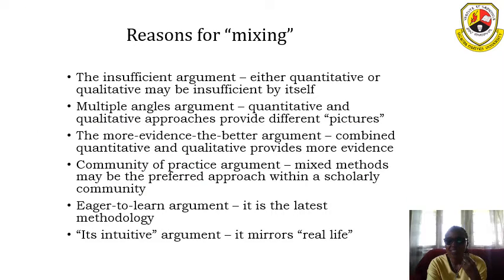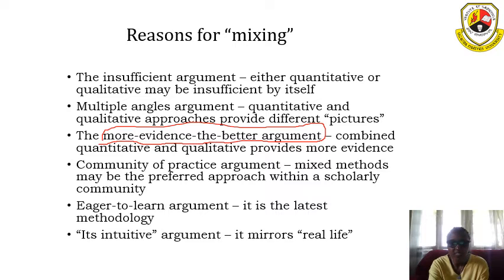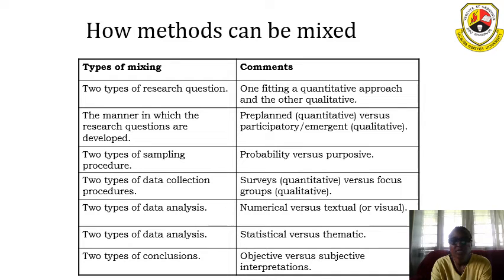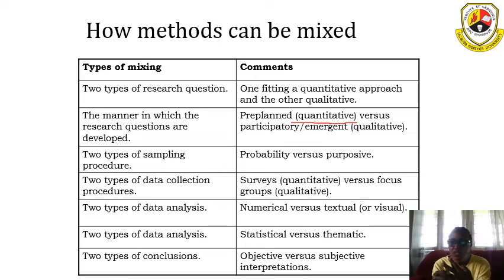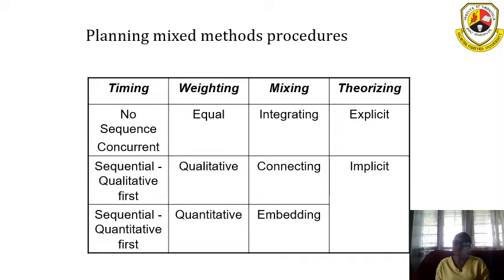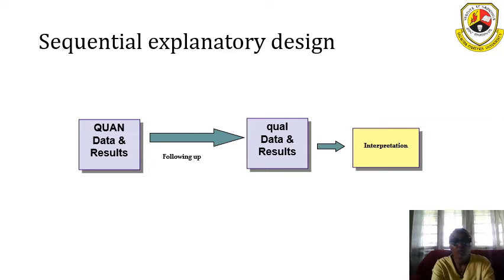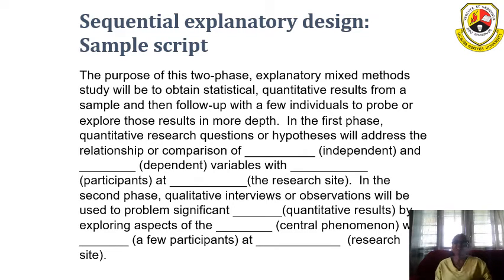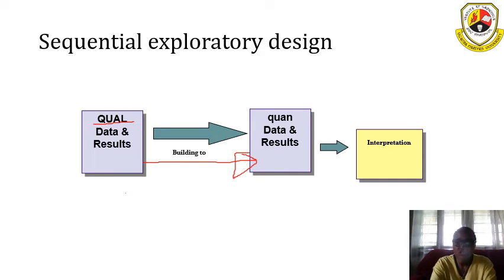Research Methods Research Design Mixed Methods 2022